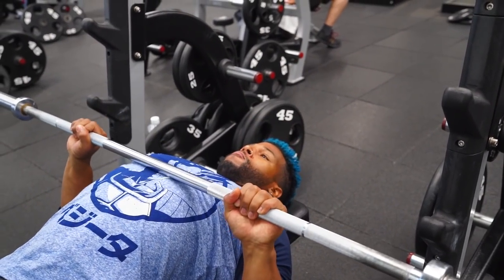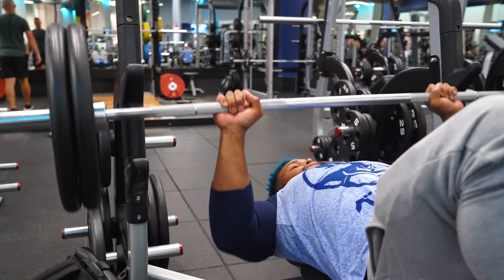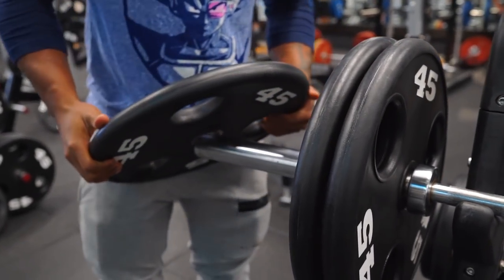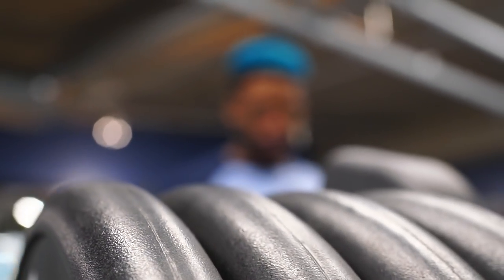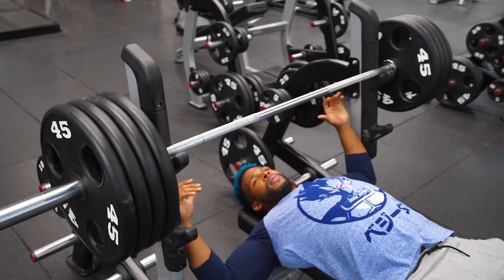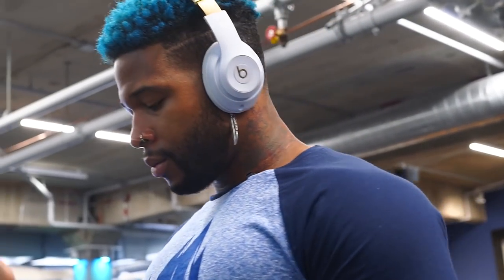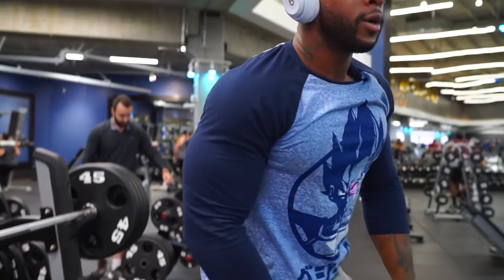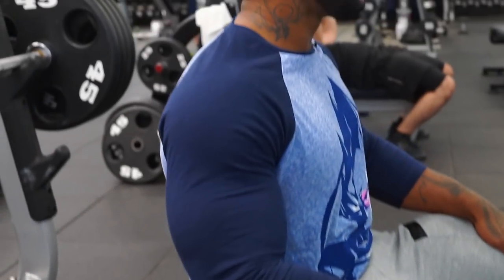Giving NFL Another Shot? | Can I Really do Power lifting